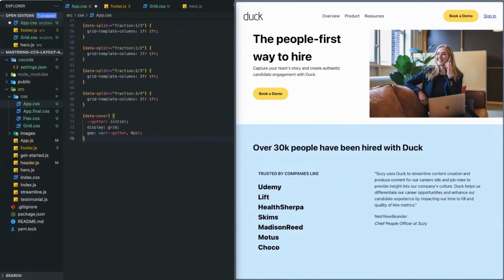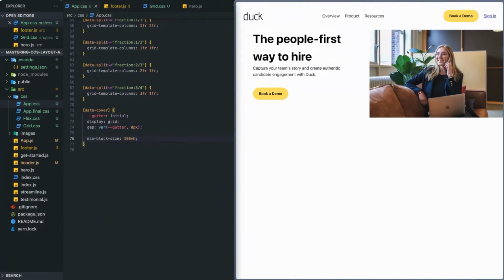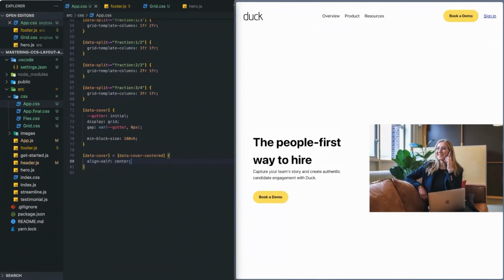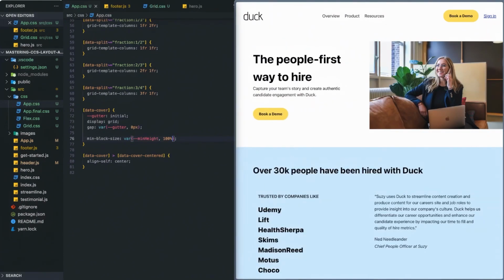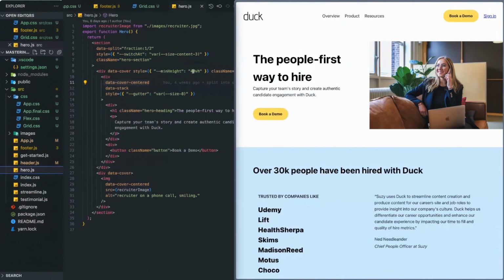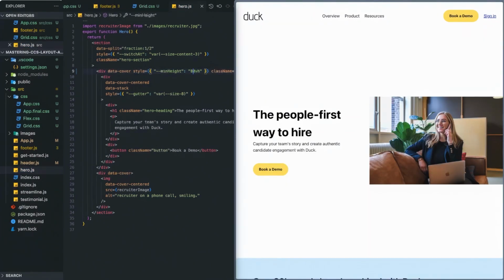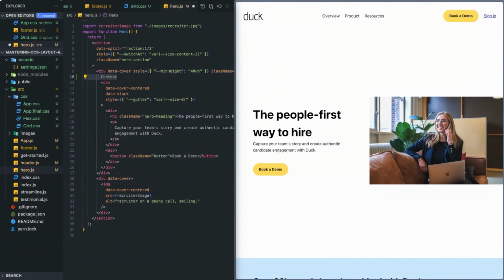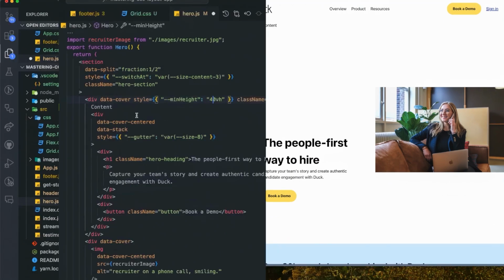Implementing the Cover Design Pattern using CSS Grid with Travis, Bedrock Primitives Creator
By implementing the cover design pattern with CSS Grid, developers can create versatile layouts that work well for various types of content, such as images, videos, and text.

💡 In this tutorial, Travis Waith-Mair, Senior Front-end Developer and creator of Bedrock Layout Primitives demonstrates how to utilize CSS Flexbox to create the column drop design pattern, optimizing the layout for various screen sizes.

📚 Ready to master CSS layout? Dive into the complete course on mastering CSS layout ➡️

🔗 What You'll Learn:

✨ How to make CSS make sense by understanding the fundamental building blocks of web pages
✨How to build any layout you want and keep it sturdy and unbreakable
✨How to instantly recognize common problems in web layouts
✨What are the 7 Design Patterns that help you solve every layout problem you're going to ever face
✨How to detect what design patterns were used and where in each layout
✨How to implement these Design Patterns in both CSS Grid and Flexbox
✨What you should and shouldn't do when building your layouts
✨When to use CSS Grid and when to opt for Flexbox instead (and why)
✨How to become confident in your CSS layout skills
✨How to build layouts in record time